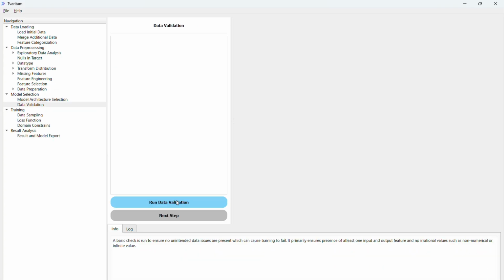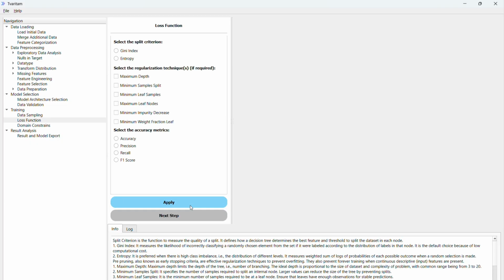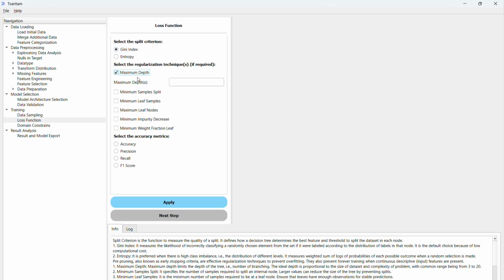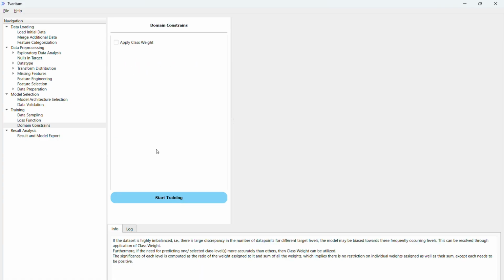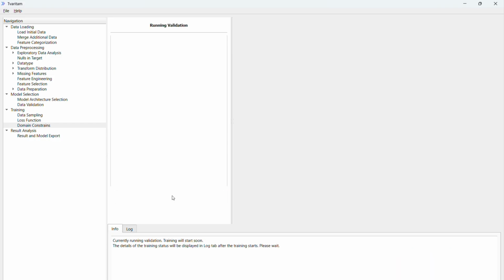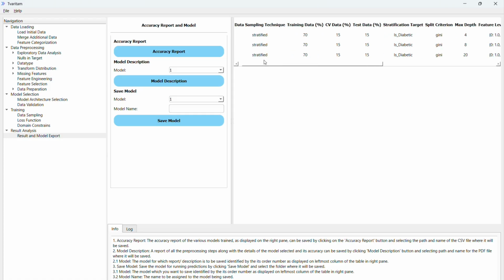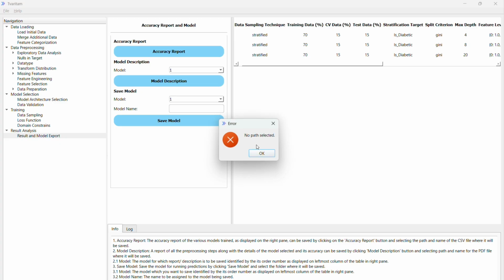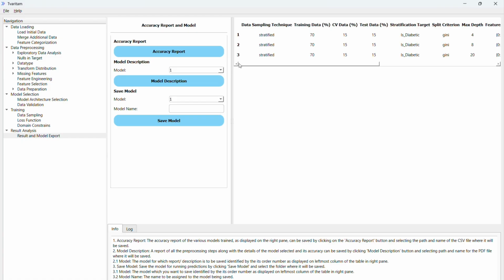Decision Tree (Implementation) – Tvaritam AI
In this video, we demonstrate how to build and train a decision tree model in Tvaritam. You’ll learn how to configure the model and apply it to your dataset for structured decision-making.